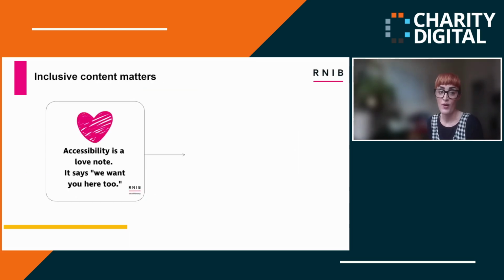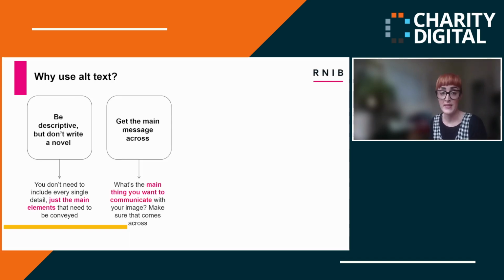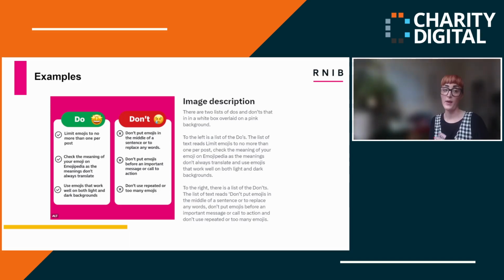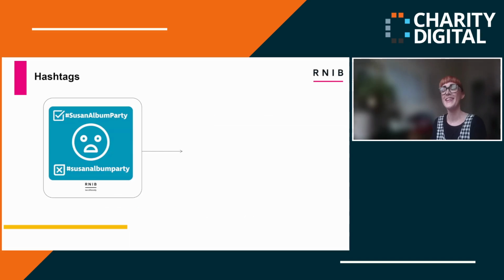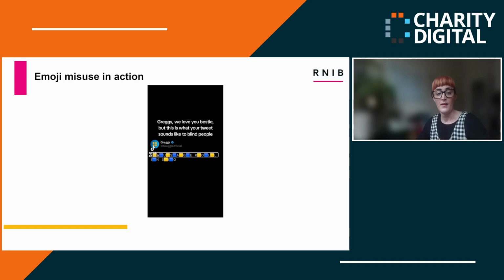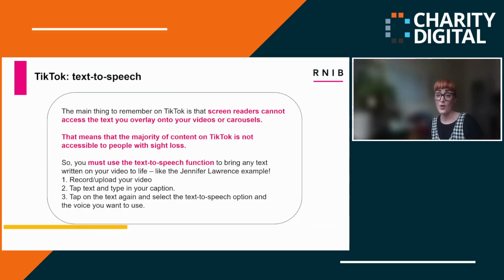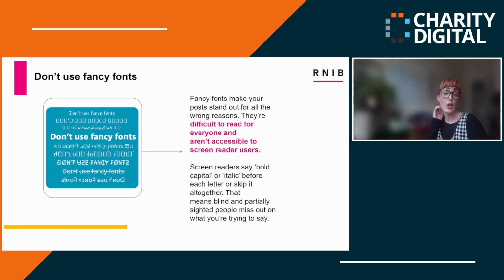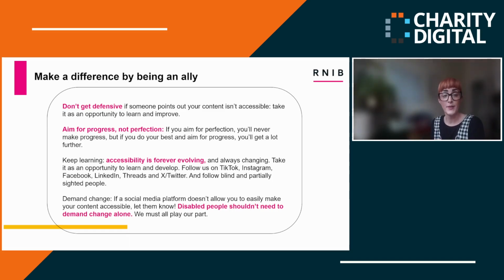How to make Social Media accessible & inclusive to all